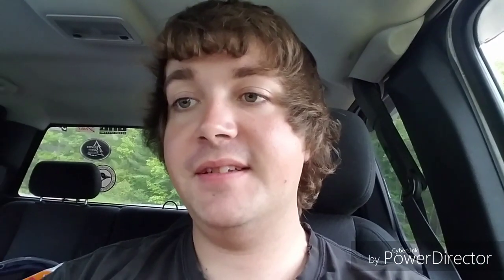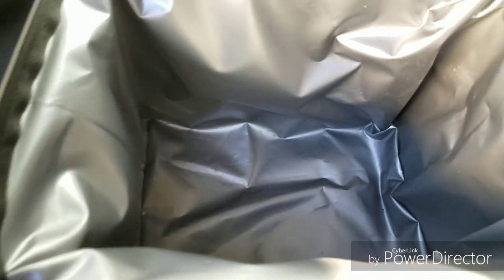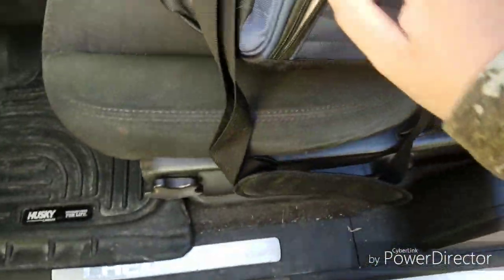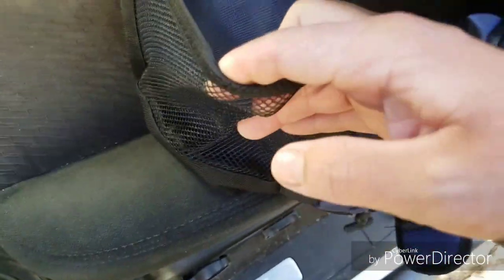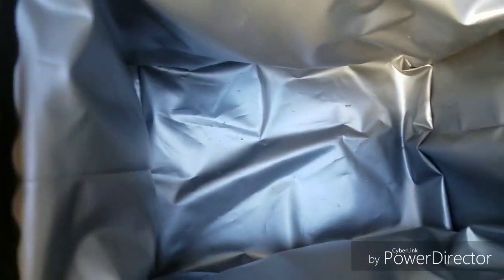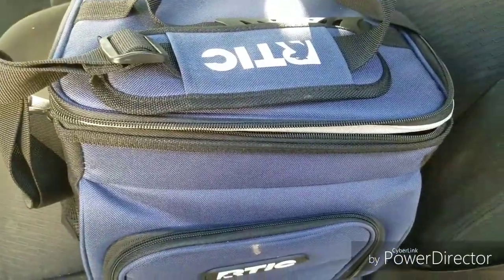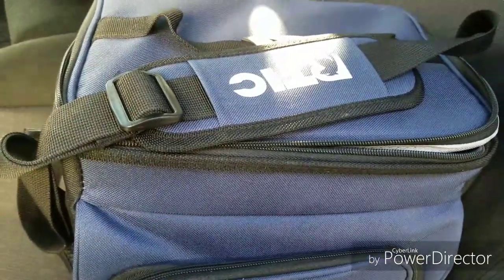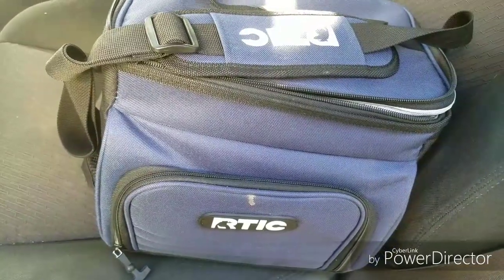Rtic day Cooler review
In this video I review the rtic day cooler.